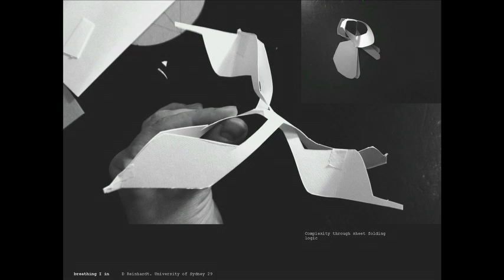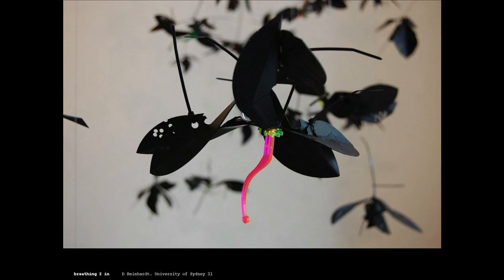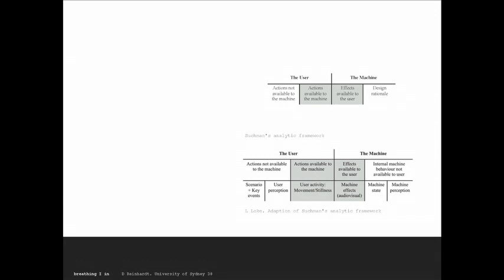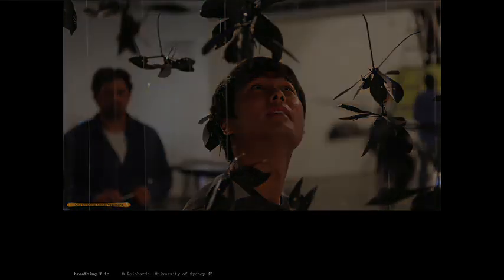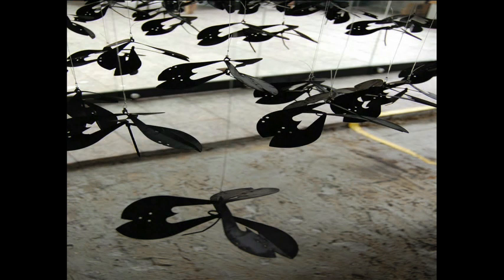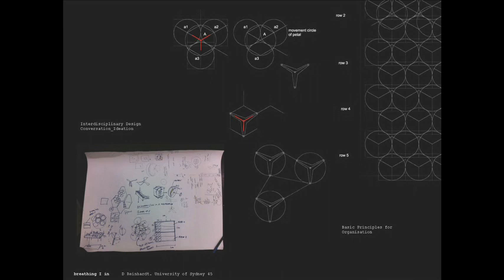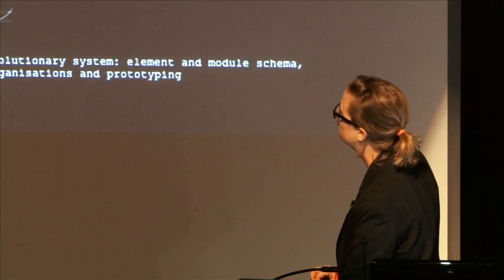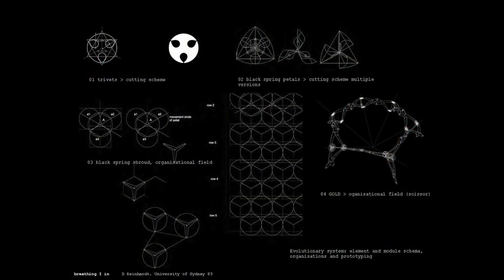Dagmar Reinhardt: breathing | in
Dagmar Reinhardt will talk about the challenge of working with complex design frameworks that consider performance, interaction and experience. This helps develop current thinking in parametric and algorithmic design by considering the instrumental role and performative potential of trans-disciplinary approaches to bodies, spaces, material and topographies. By outlining an approach towards such a design methodology, this talk contributes to an understanding of design that proceeds through research.

The Thursday Night Lecture series explores the latest approaches to architecture, design and the built environment. Each year, the Faculty of Architecture, Design and Planning selects speakers from amongst our lecturers, alumni and distinguished industry professionals to share their approaches to the challenges our society faces. The lectures are held in the Wilkinson Building, University of Sydney.